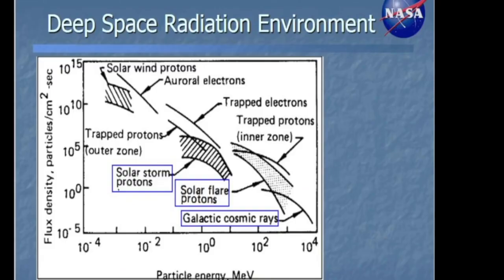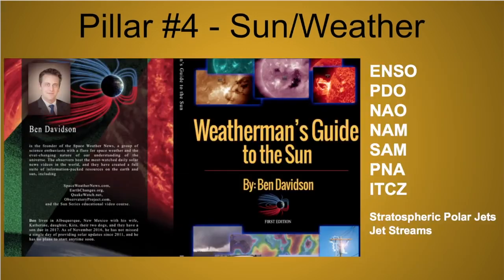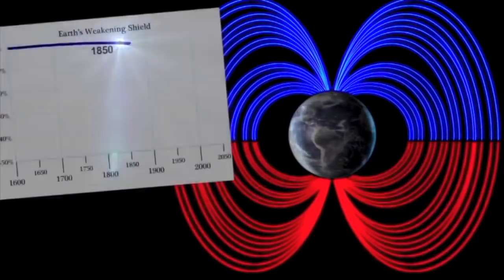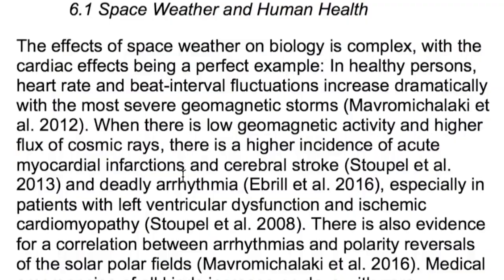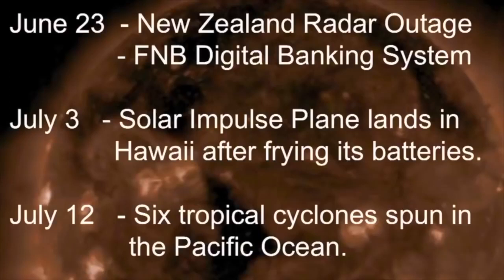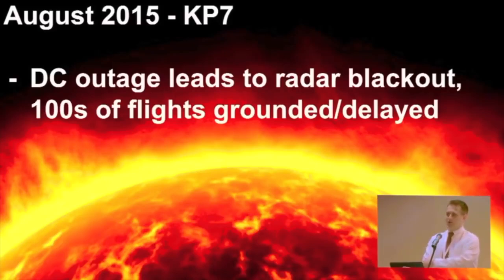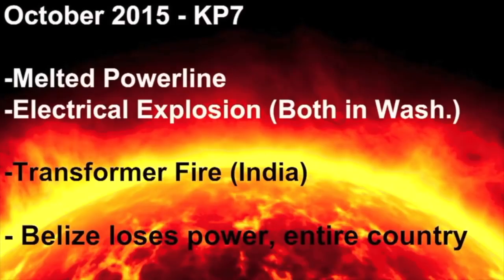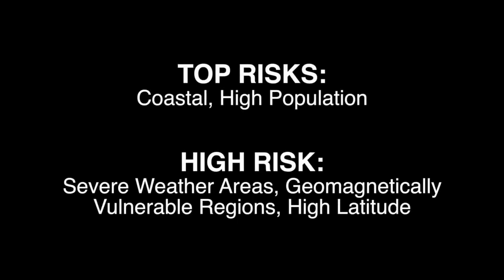Energy from Space The Shift Has Begun 720p 30fps H264 192kbit AAC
Solar flares